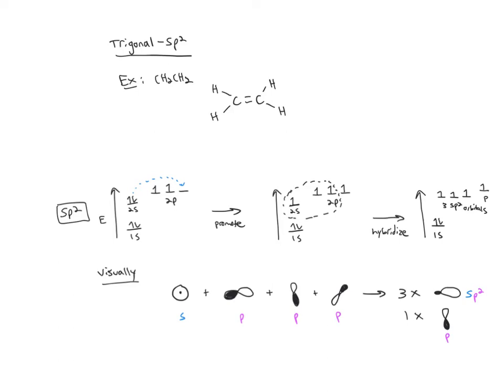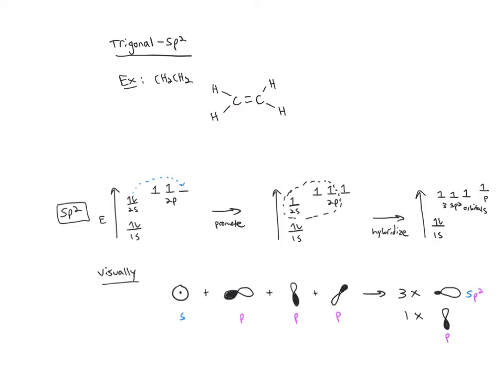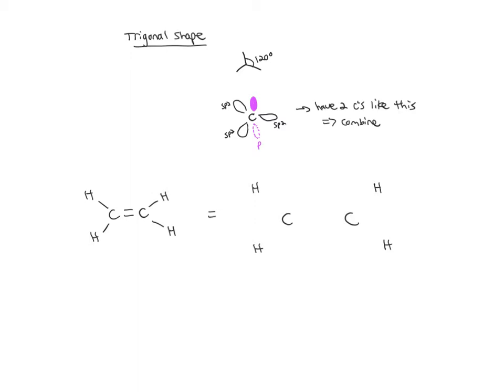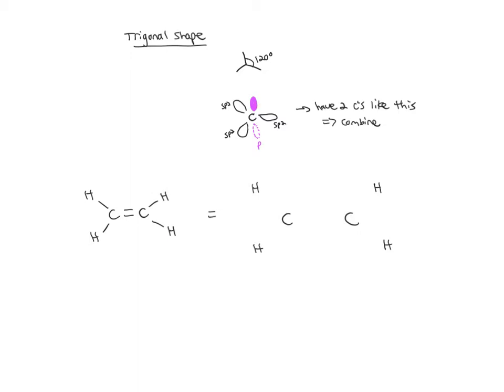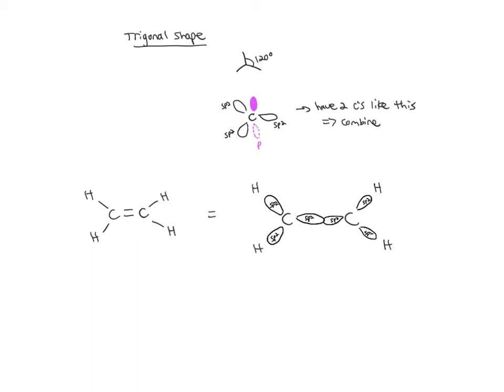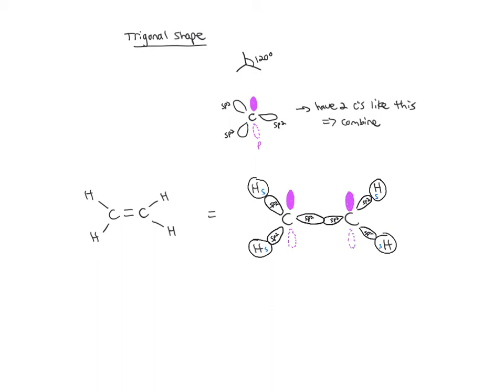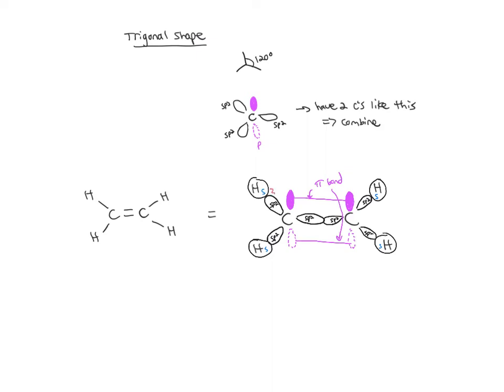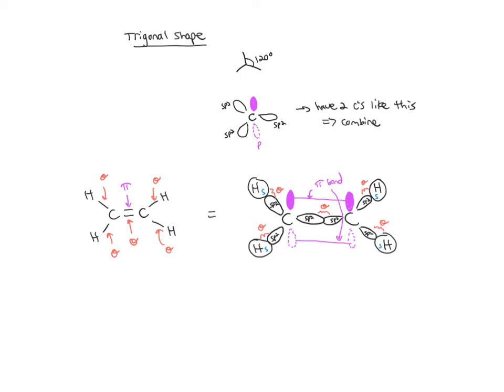1.11.3 Part 3 SP2